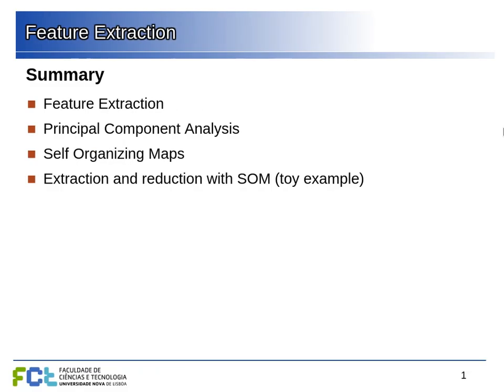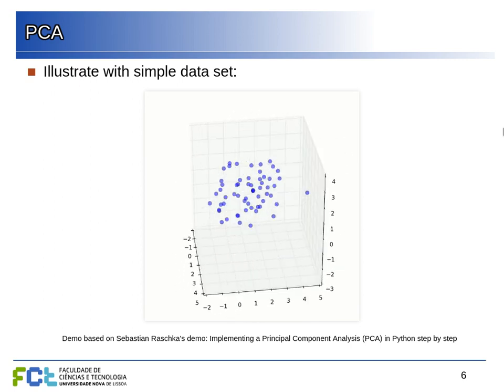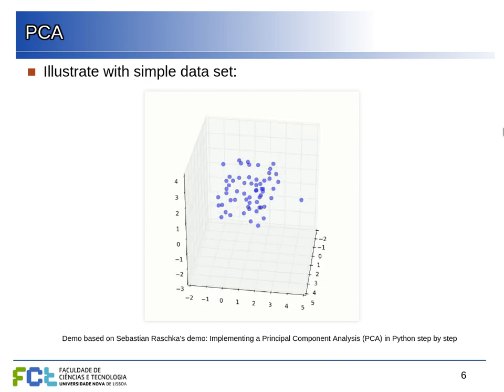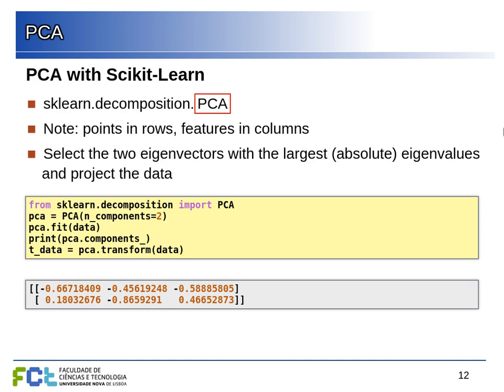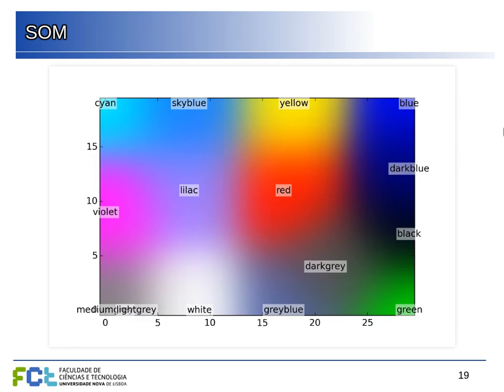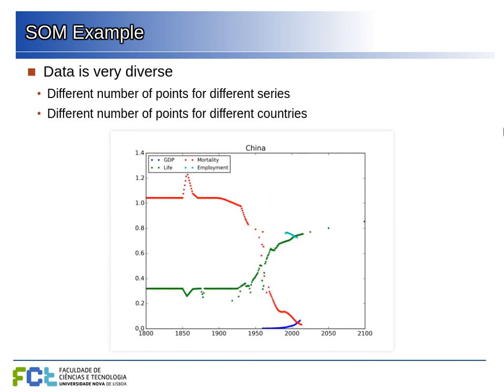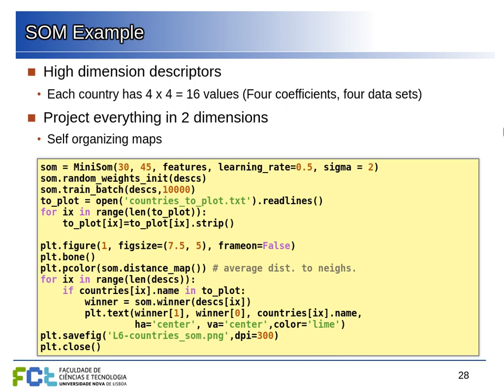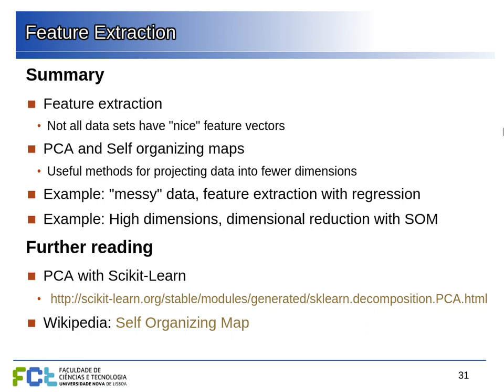AA 17/18, Lecture 16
Dimensionality reduction: feature extraction with PCA; self-organzing maps.